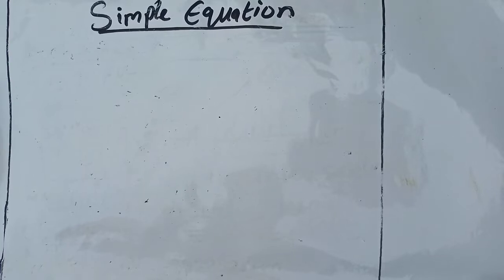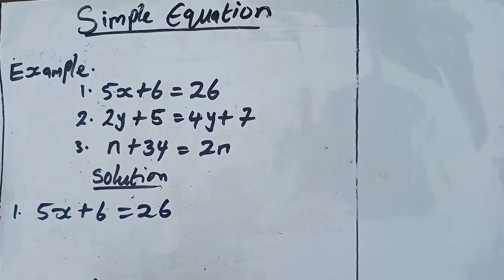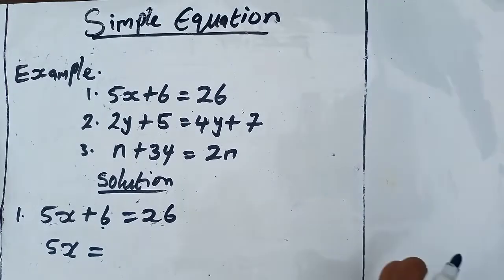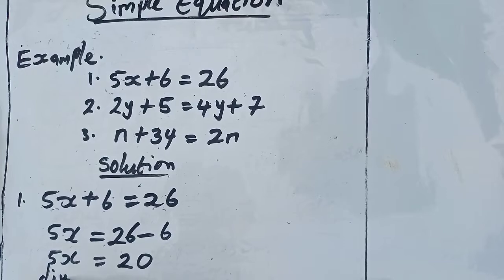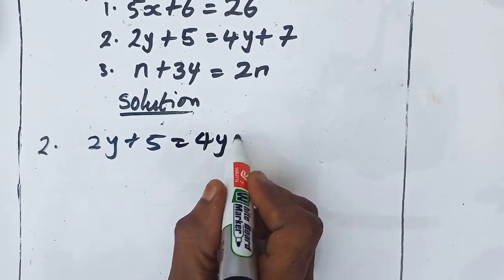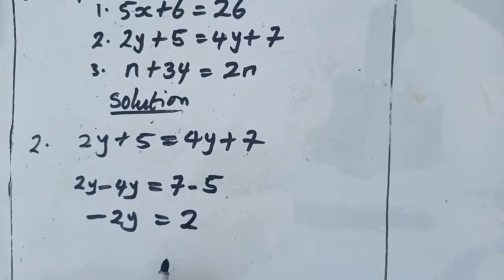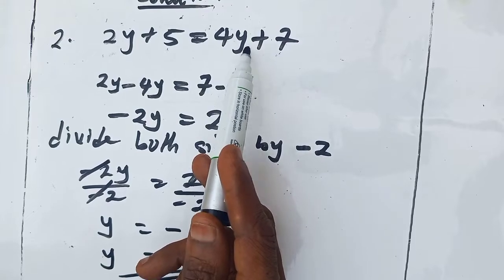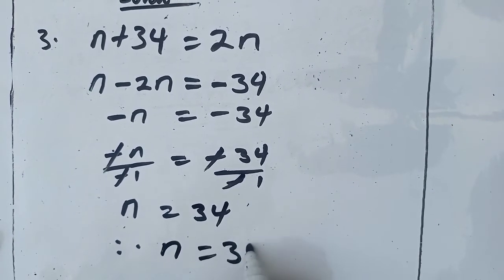SIMPLE EQUATION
Created by youtube.html